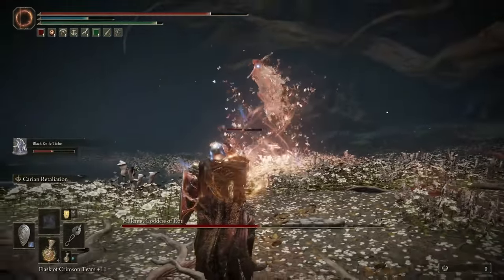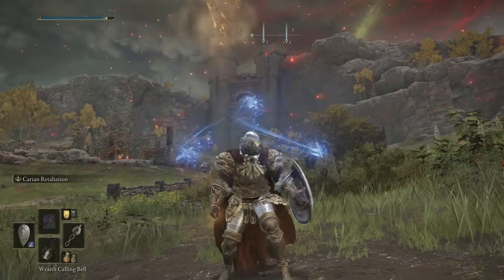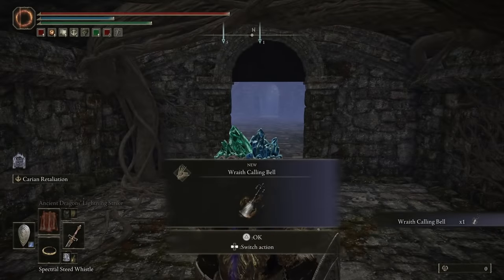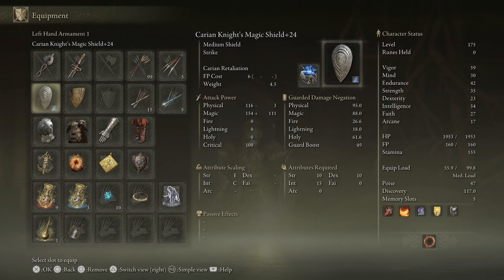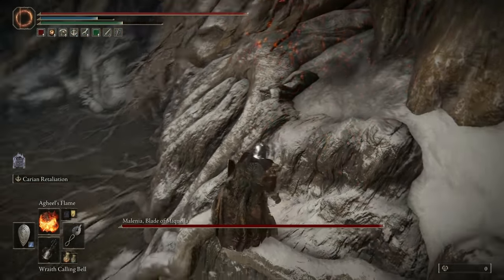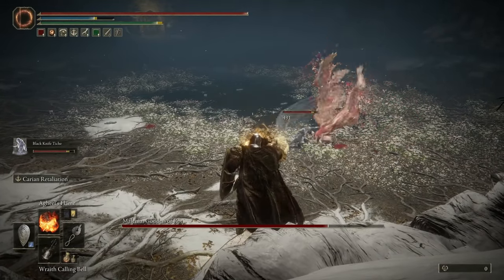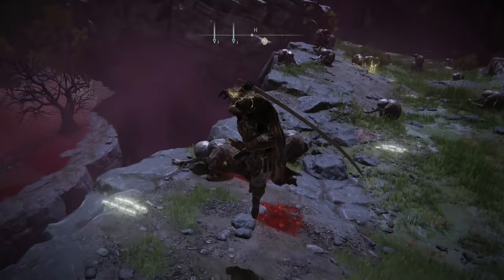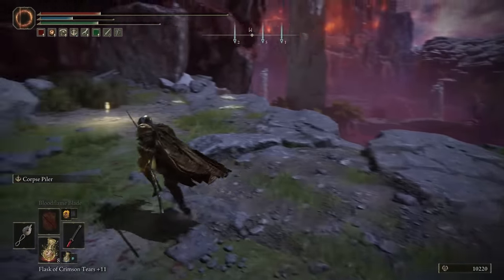EASILY Defeat Malenia In Elden Ring RIGHT NOW! How To Defeat Malenia Blade Of Miquella Elden Ring